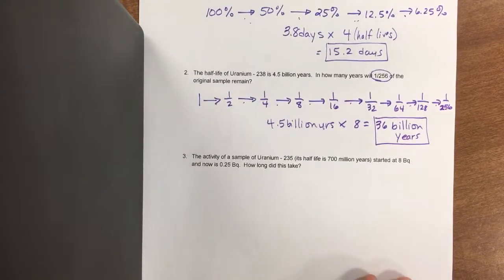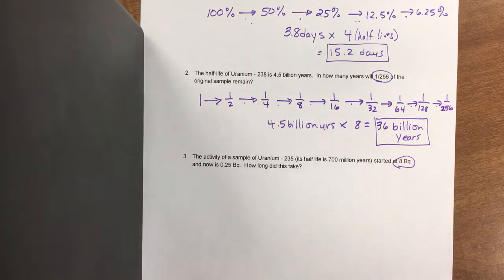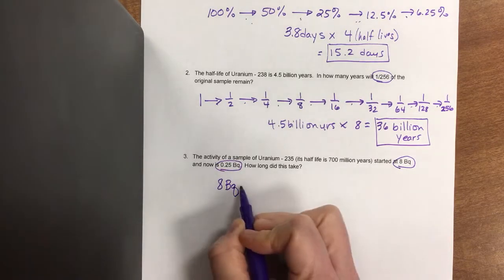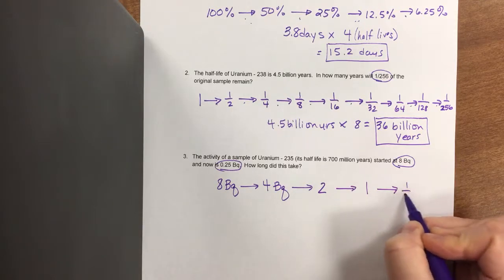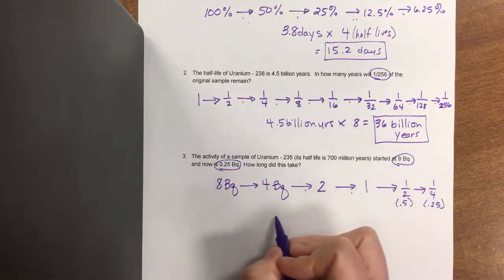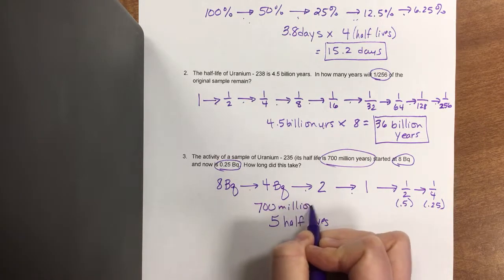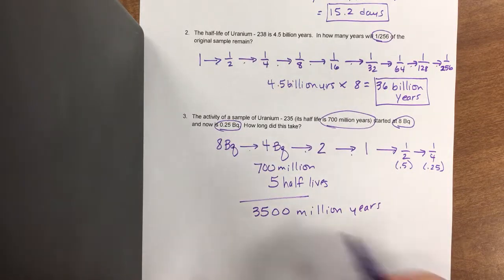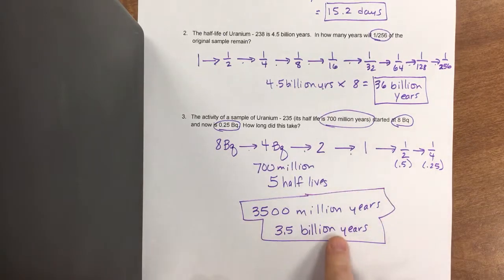Half Life Explanation